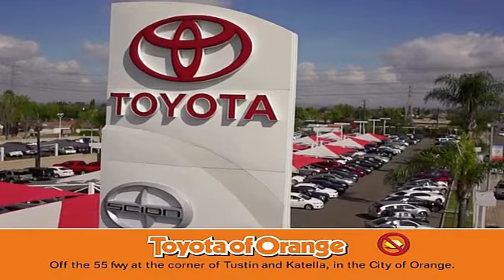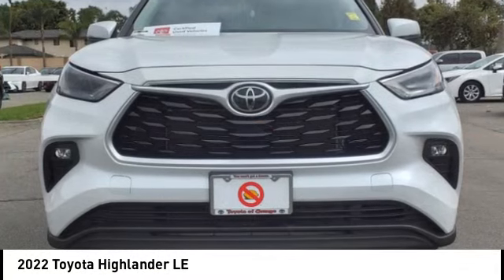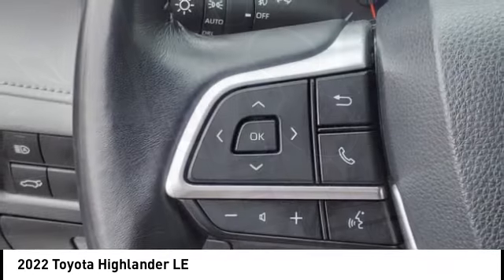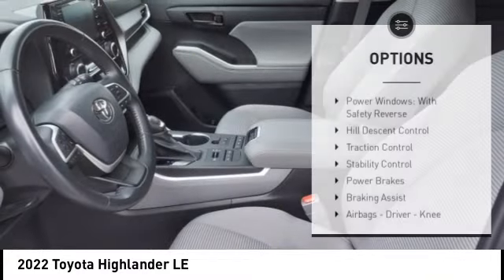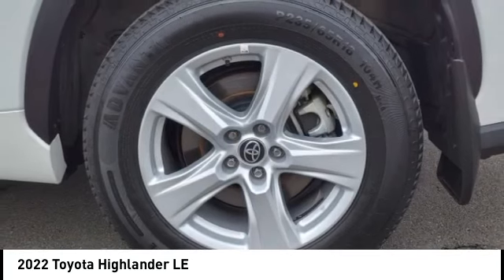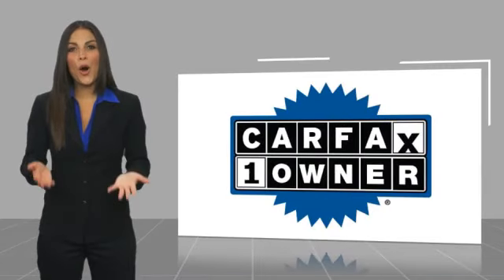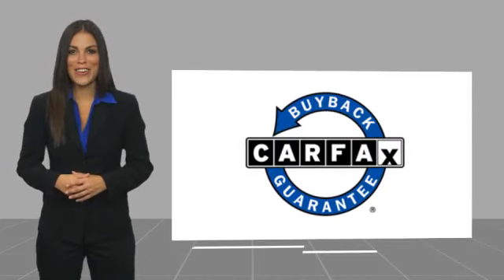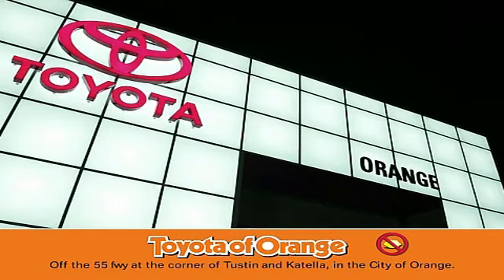2022 Toyota Highlander Orange CA U39554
2022 Toyota Highlander LE

1400 North Tustin Ave.

Looking for the right vehicle? Today could be your lucky day. this 2022 Toyota Highlander could be yours.